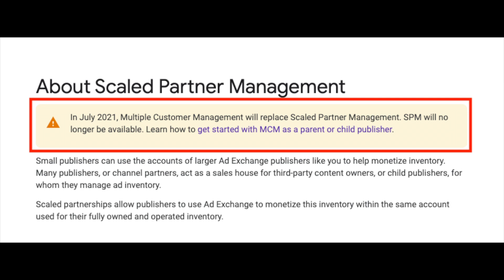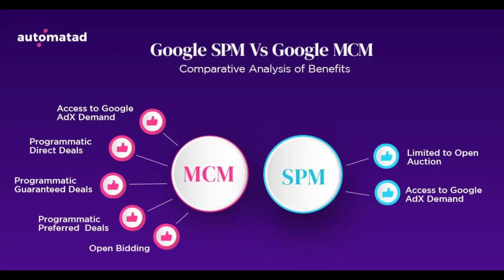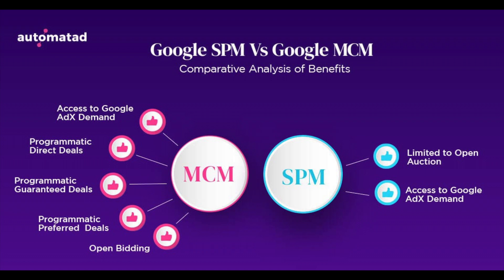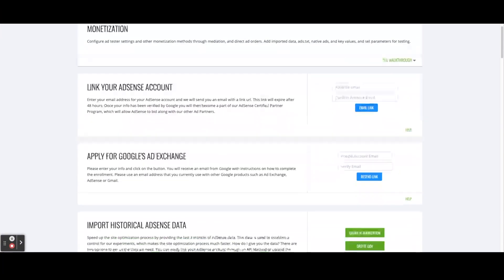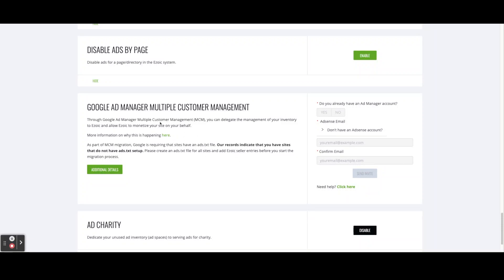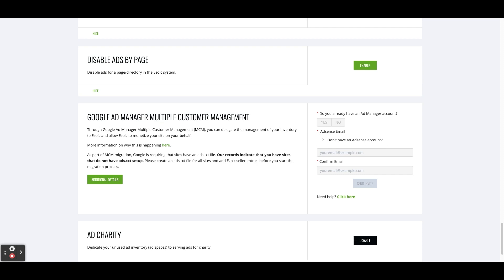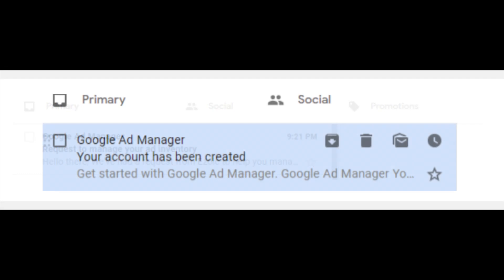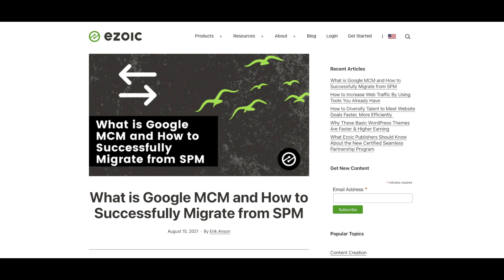What Does Google MCM Mean for Google SPM Publishers?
In this video, Whitney reviews what Google's new MCM program is and how it differs from their current program, SPM. She also goes over what these changes mean for Ezoic publishers, as Ezoic is a Google Certified Publishing Partner.

Google MCM is Multiple Customer Management. It is replacing the Scaled Partner Management (SPM) module, which will be phased out by the end of September. As a Google Publishing Partner, Ezoic is part of the MCM beta program, so we will assist with the shift.

SPM was a program that was available for smaller publishers to access Google AdExchange. It allowed smaller publishers to partner with larger publishers to use their AdX account.

This new module, MCM, is for creating more sensible relationships between publishers and publishing partners and adapting to the current market’s needs. The module will still operate like SPM, but the distinction is that it gives advertisers the power to see exactly where and how their inventory is being sold.

MCM is replacing SPM for multiple reasons. It was harder to add new features, there was less functionality for managing publisher permissions, there was less transparency for publishers, and less access to ad management features.

This is relevant to Ezoic customers because Google SPM lets these smaller publishers, sometimes called child publishers, to partner with larger publishing partners, like Ezoic.

There will be no changes to Ezoic customer’s sites. With Ezoic, you will now have your own Ad Manager account while we are the managed partners and oversee the inventory. Ezoic will notify you when this needs to be done, but you can follow the link below to go ahead and start the process.

For Ezoic customers, the MCM component can be found at the bottom of the Monetization tab. If you have a Google Ad Manager account, in the Google Ad Manager Multiple Customer Management modal, select ‘yes’ to say that you have a Google Ad Manager account and then enter the corresponding email address and network code.

You will receive an email from Google Ad Manager that will give you prompts to complete. Once you are finished, you will see a holding page and then you will receive a confirmation email which lets you know that it will take approximately 24 hours for Google to verify your website. Once your Google Ad Manager account is approved, Ezoic will submit your sites individually for approval.

In order to allow ads on your website from Ezoic, you need to set up an MCM account. This is going to be the same process industry-wide.